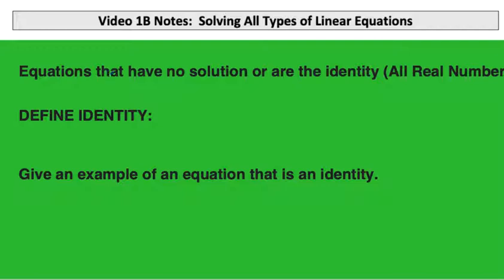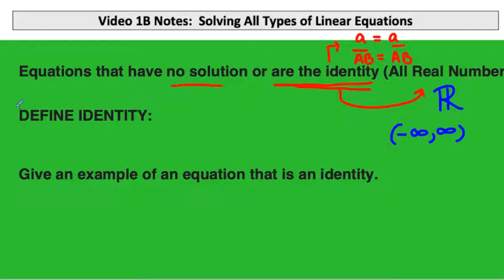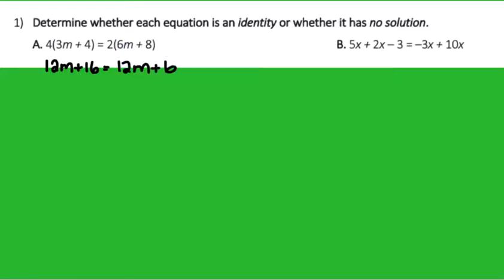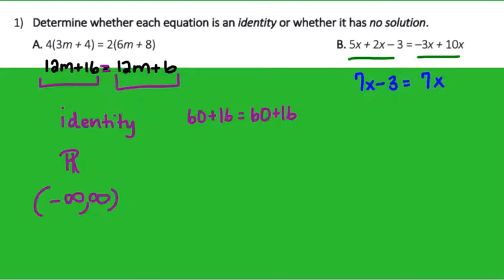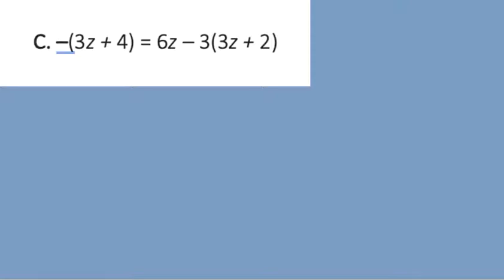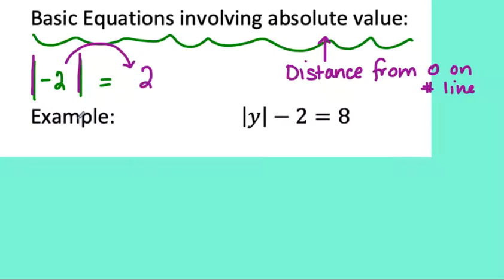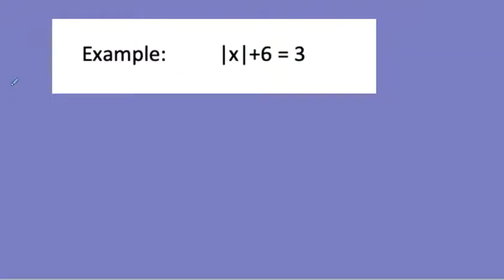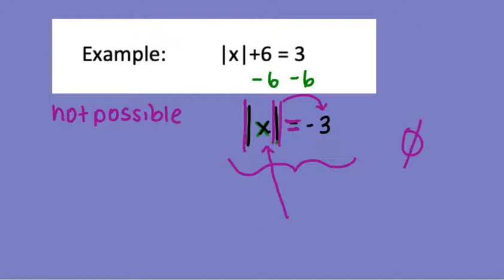Coach Fred's Alg 1 ~ Solving Linear Equations Part 2